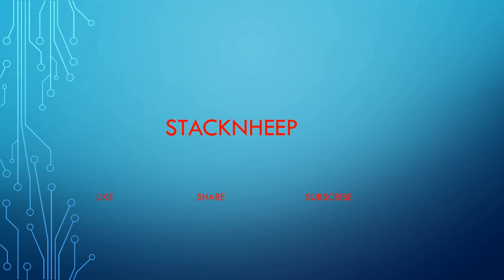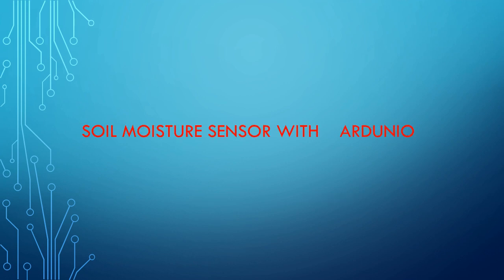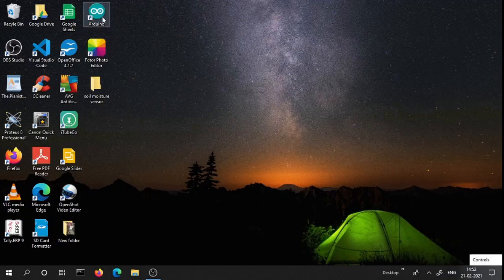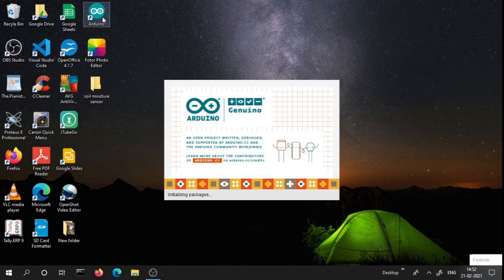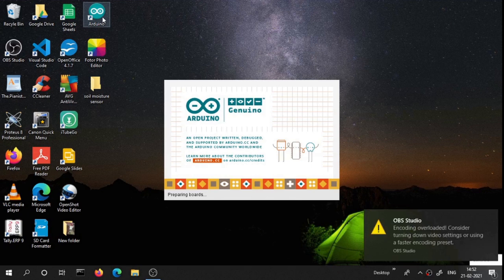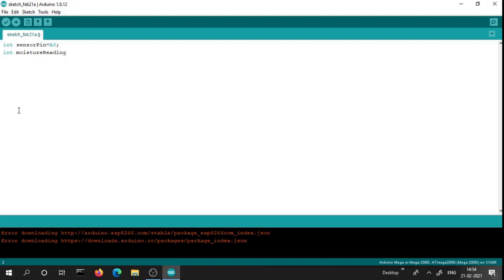soil moisture sensor analog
we have started this channel for those who wanted to be a developer or interested in programming.